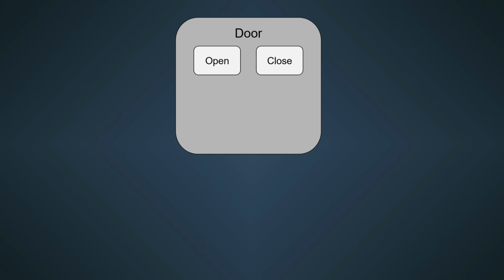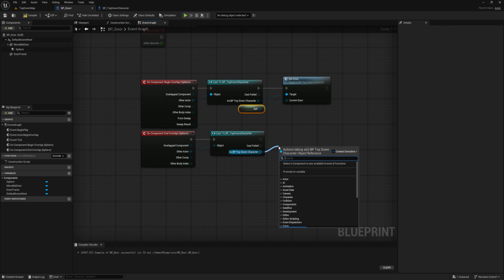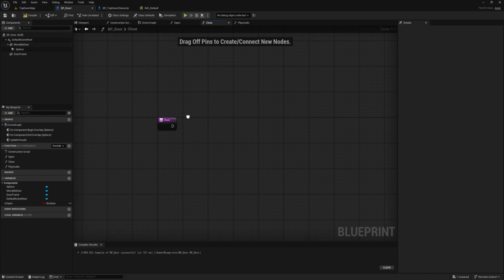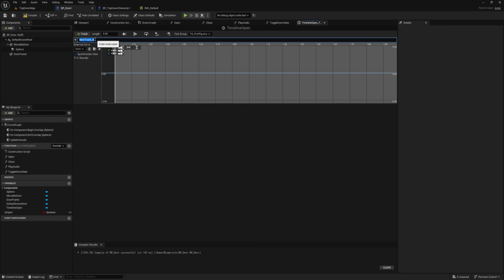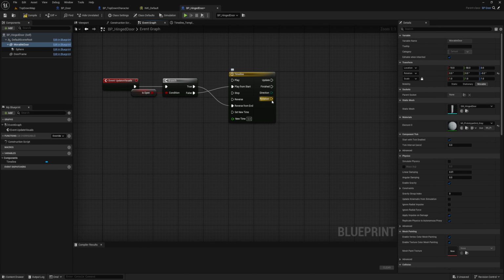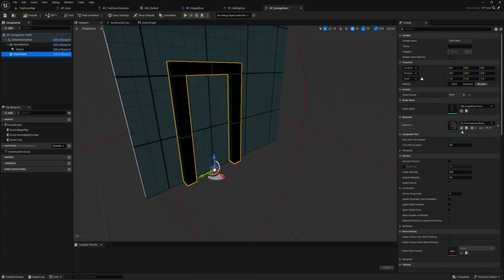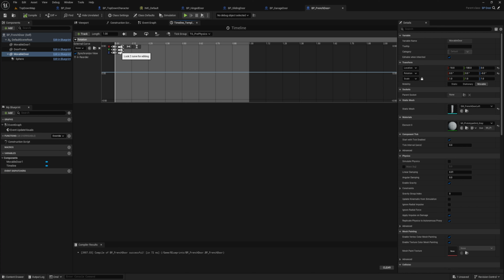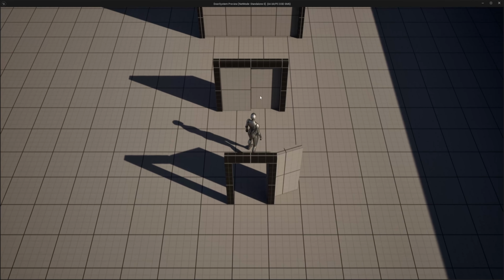Efficiently Create Custom Doors In Unreal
Let's look at efficiently creating custom doors in Unreal Engine. We will use a parent door blueprint to create many different types of children door blueprints. This system of creating doors is scalable for your game.

⏲️ Timestamps:
0:00 Intro
0:49 Start Door
1:58 Player Interactions
6:45 Open and Close Functions
9:57 Finish Player Input
11:57 Play Audio Function
12:46 Update Visuals Event
14:43 Check If It Works
15:38 Hinged Door
19:42 Sliding Door
22:51 Garage Door
25:54 French Door
29:26 Bonus Door
31:25 Discovered Collider Error
32:21 Outro